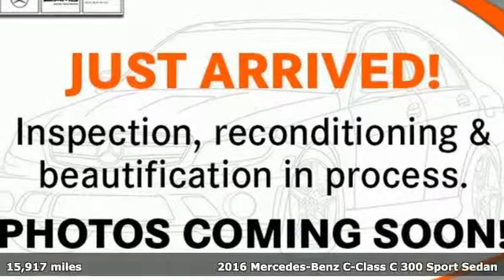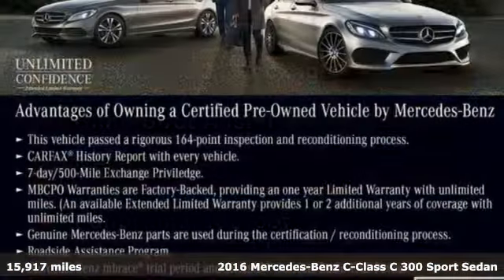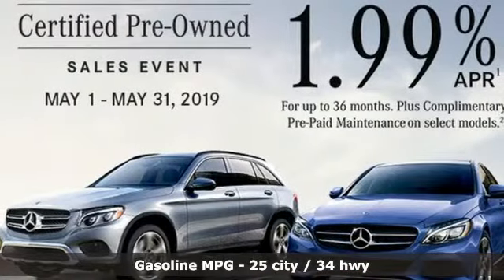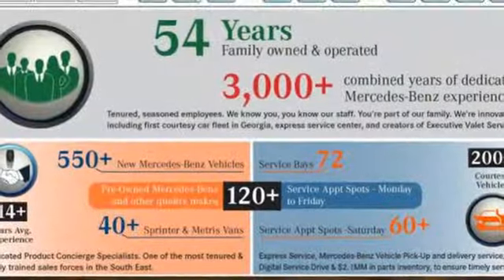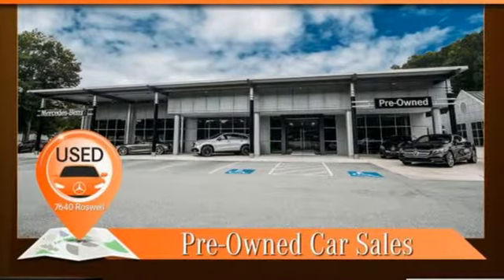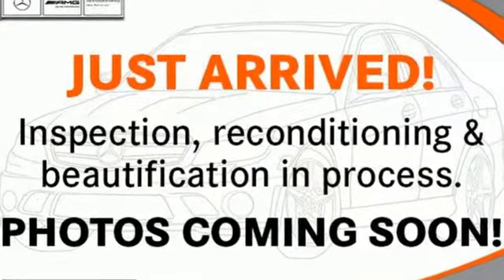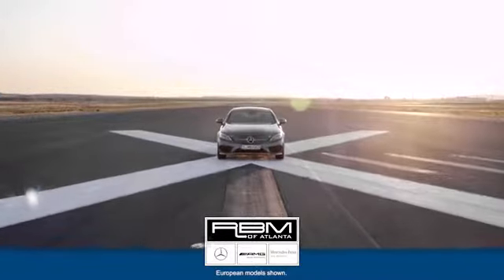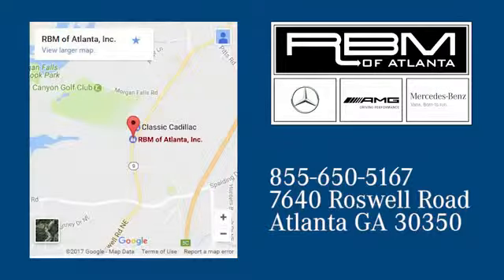Certified 2016 Mercedes-Benz C-Class Atlanta GA Sandy Springs, GA U15052 - SOLD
Year: 2016
Make: Mercedes-Benz
Model: C-Class
Trim: C 300 Sedan
Engine: 4 Cyl. 2.0 L
Transmission: Automatic
Color: Black
Interior: Black
Mileage: 15917
Stock #: U15052
VIN: 55SWF4JB4GU144869
CERTIFIED, CLEAN CARFAX! WHEELS: 18 5-SPOKE, WHEEL LOCKS, REAR VIEW CAMERA, REAR TRUNK LID SPOILER, PREMIUM 1 PACKAGE -inc: KEYLESS GO, Surround Light Mirror Mounted Entry Lamps, Blind Spot Assist, SiriusXM Satellite Radio, PANORAMA SUNROOF, HEATED FRONT SEATS, BLIND SPOT ASSIST, BLACK, MB-TEX UPHOLSTERY, BLACK. This Mercedes-Benz C-Class has a strong Intercooled Turbo Premium Unleaded I-4 2.0 L/121 engine powering this Automatic transmission.*This Mercedes-Benz C-Class C 300 Sedan Has Everything You Want *Window Grid Antenna, Wheels: 17 Split 5-Spoke, Valet Function, Urethane Gear Shift Knob, Trunk Rear Cargo Access, Trip computer, Transmission: 7-Speed Automatic 7G-TRONIC Plus, Tracker System, Tires: 225/50R17 All-Season, Tire Specific Low Tire Pressure Warning, Systems Monitor, Strut Front Suspension w/Coil Springs, Smart Device Integration, Side Impact Beams, Seats w/Leatherette Back Material, Remote Releases -Inc: Power Cargo Access, Remote Keyless Entry w/Integrated Key Transmitter, 4 Door Curb/Courtesy, Illuminated Entry and Panic Button, Redundant Digital Speedometer, Rear-Wheel Drive, Rear Fog Lamps.*Visit Us Today *Test drive this must-see, must-drive, must-own beauty today at RBM of Atlanta, 7640 Roswell Road, Atlanta, GA 30350.

Address:
7640 Roswell Road